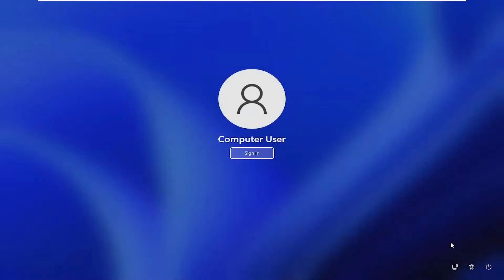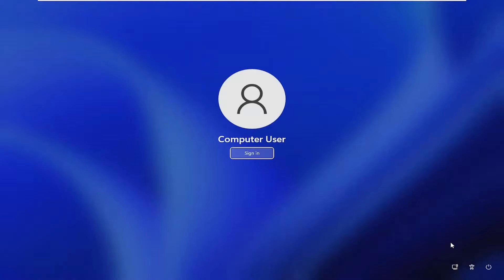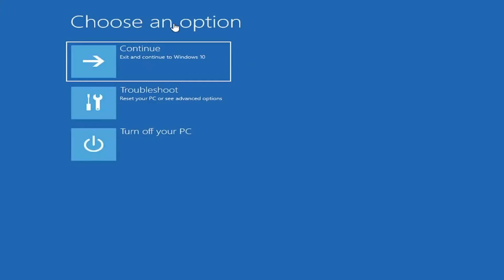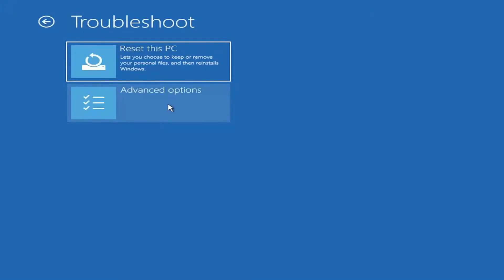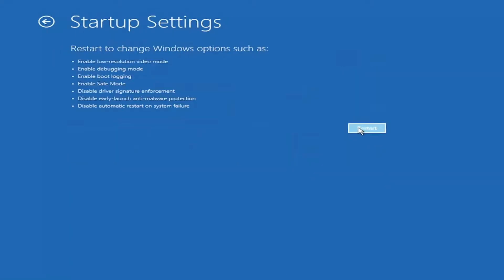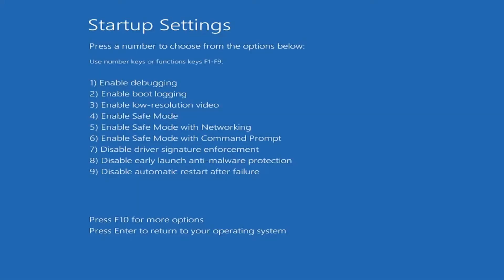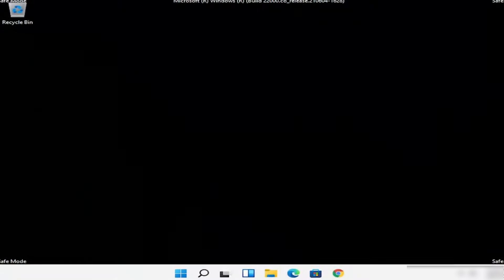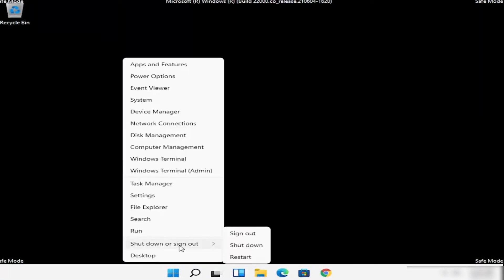How to Fix Sign In Problem in Windows 11 // Fix All Login Problems (2026) - Easy Method ✅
NordVPN.

Struggling with sign-in issues on Windows 11? This tutorial offers easy, step-by-step solutions to fix all login problems. Whether you're facing password issues, account errors, or login glitches, we've got you covered with effective fixes to get you back into your system.